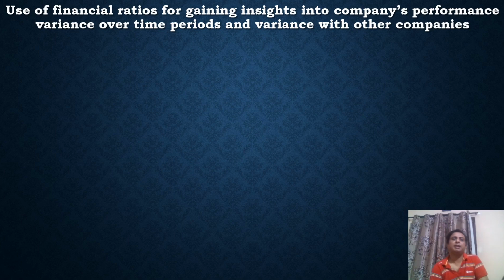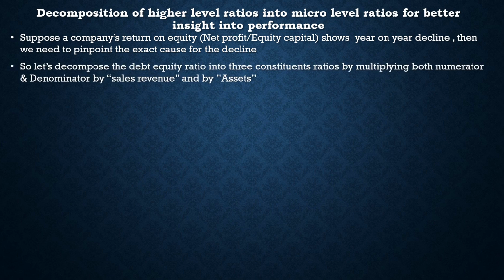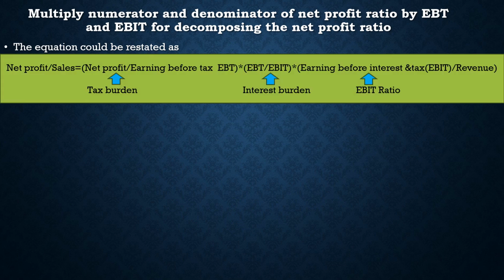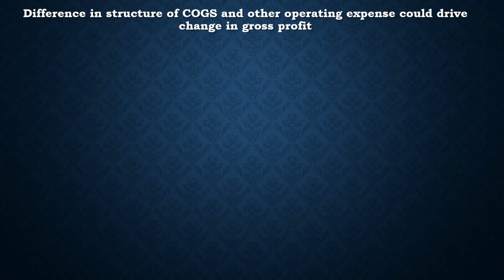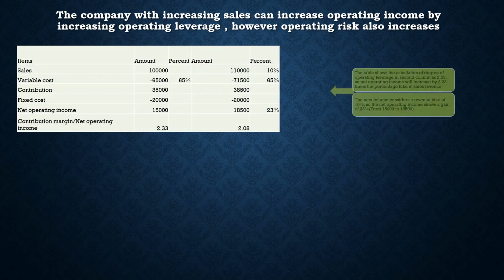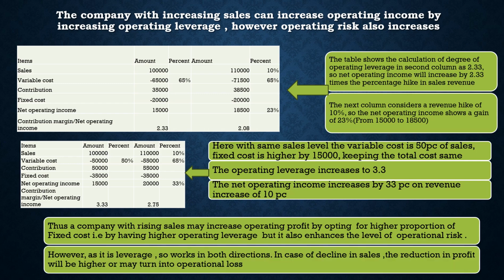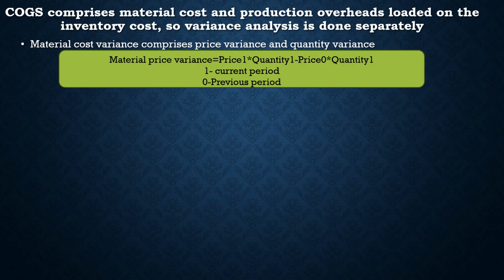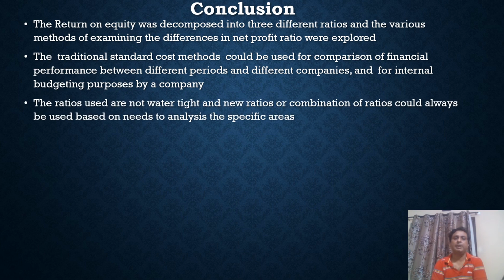Ratio analysis -2, Using ratios to get insight into factors driving change in net profit ratio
Financial ratio analysis2, Decomposing the Dupont net profit ratio into constituent ratios to detect the factors causing change in net profit ratio between different periods, Using the degree of operating leverage to forecast the change in operating profit for change in sales, Evaluating the  sales value changes and COGS changes through standard costing  methods, Breaking down of COGS into material variances and overhead variances etc..